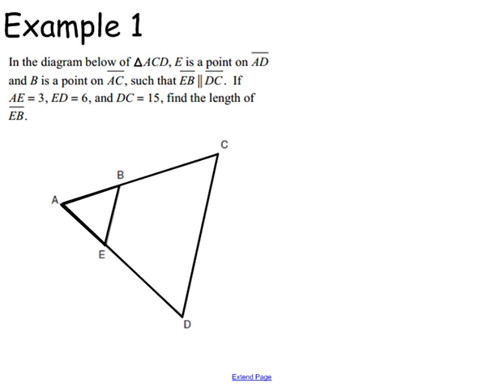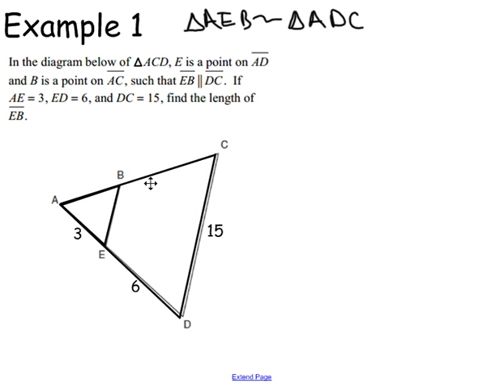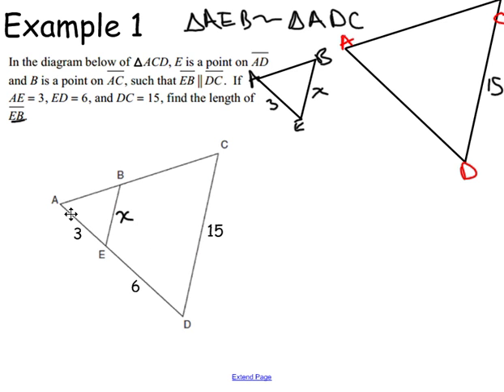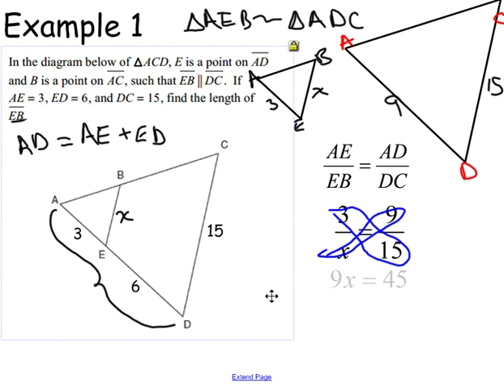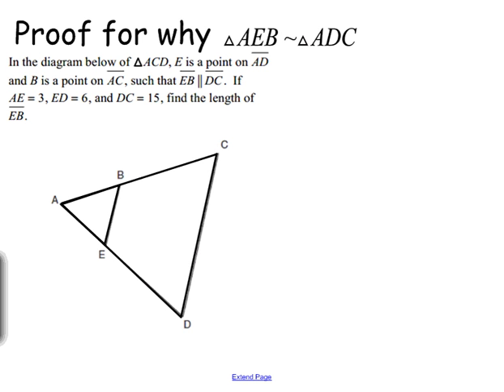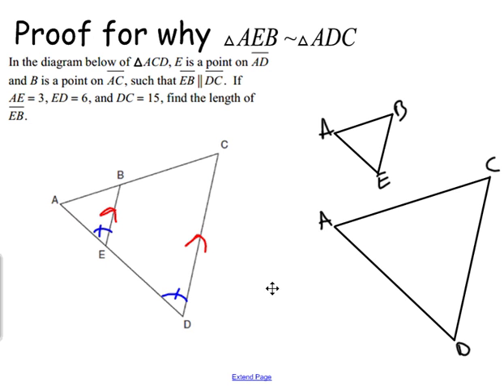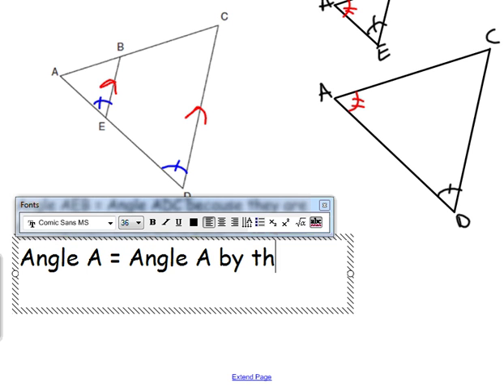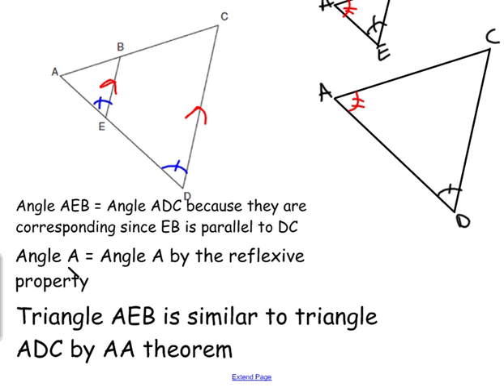Similar triangles III (Ovelapping triangles proportions)